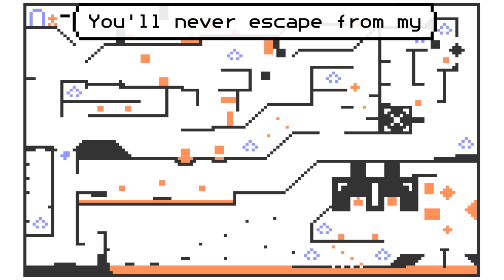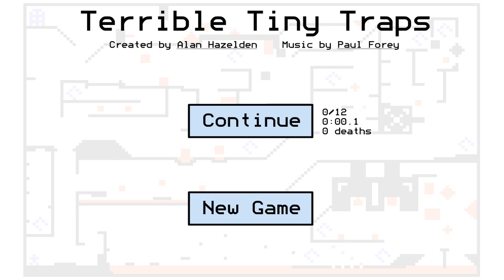Indie Impressions - Terrible Tiny Traps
Terrible Tiny Traps by developer Alan Hazelden is a really fun little low-res platformer I found in the Pirate Bay Bundle that opens up more and more as you play it. You'll see the whole world ahead of you and you just need to focus on one area at a time and collect the "mcguffins" necessary to unlock the next chunk. I had a lot of fun with Terrible Tiny Traps and I think you will too!